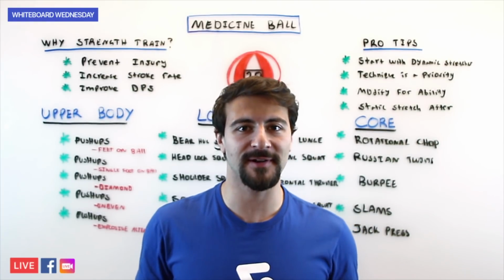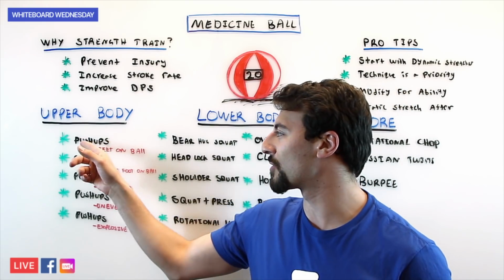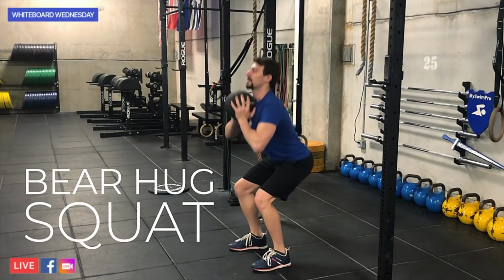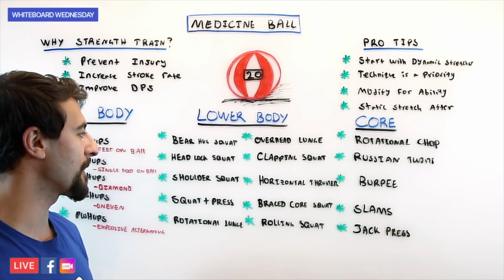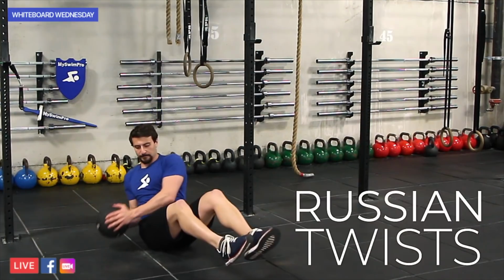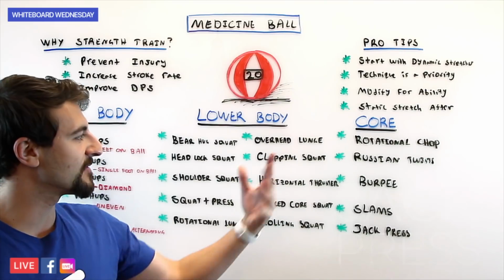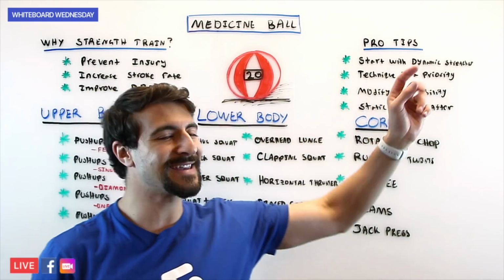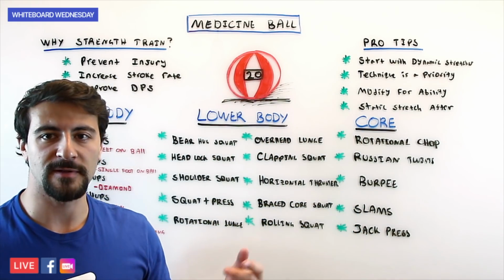20 Strength and Conditioning Exercises For Swimmers With a Medicine Ball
This week’s episode of WhiteboardWednesday we're talking about Strength and Conditioning Exercises With a Medicine Ball.

We have 20 different dryland exercises lined up for you between upper body, lower body, and your core to get you training and swimming faster than ever before!

30 Strength And Conditioning Exercises Using TRX Suspension Cables | Whiteboard Wednesday

How To Do A Freestyle Flip Turn - 5 Step Guide

MySwimPro - The Number One Fitness Application for The Fastest Growing Sport In The World!

Since 2014, we have been on a mission to help swimmers of all levels live happier and healthier lives through swimming. Today, swimmers in more than 180 countries use MySwimPro’s award-winning mobile and wearable apps to access personalized swim workout plans, training plans, educational drills and videos, advanced analytics, and to log and track their progress. MySwimPro is accessible on iOS and Android smartphones and wearables, and is free to get started. It was awarded Apple Watch App of the Year and has been featured in Sports Illustrated among other international publications.